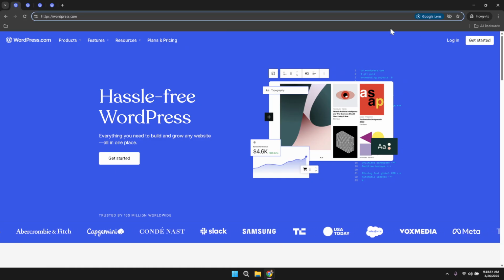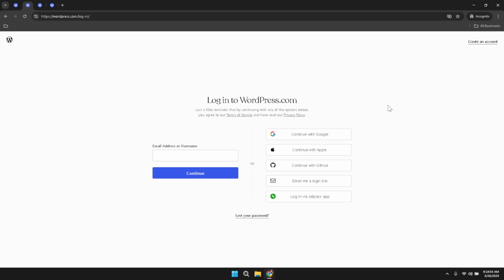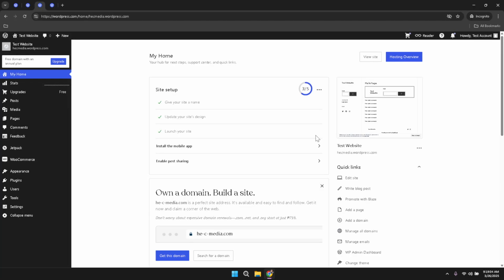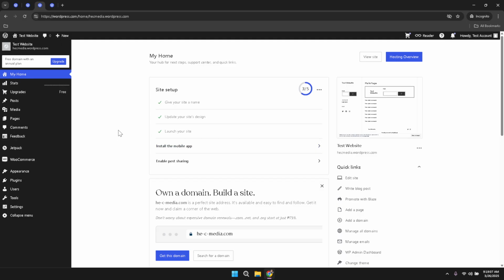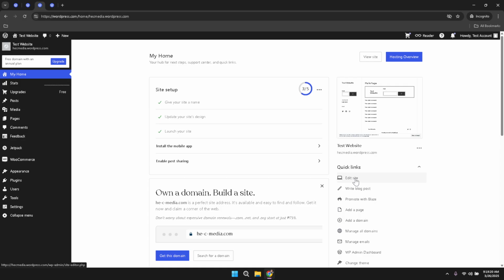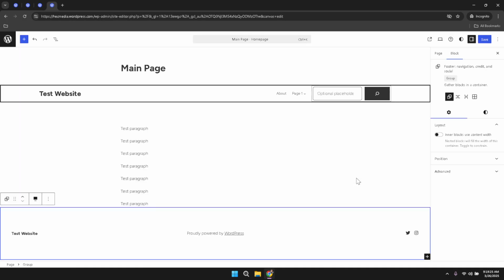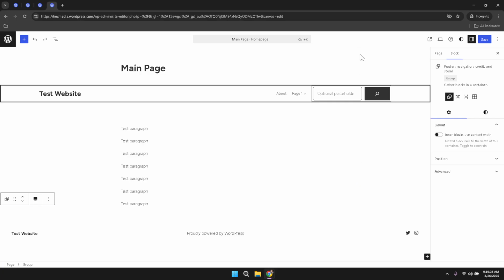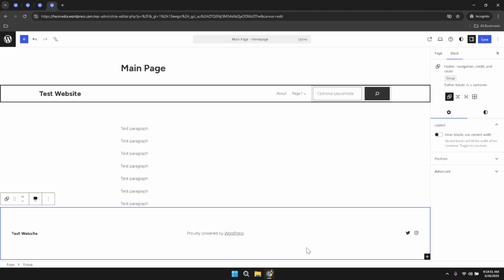How to Remove Footer From Entire Wordpress Website (Full 2025 Guide)